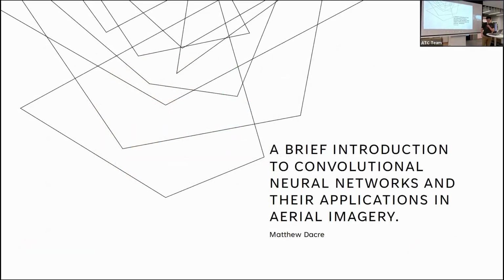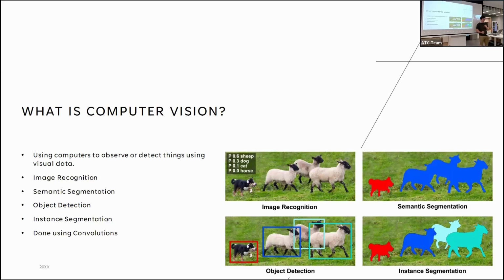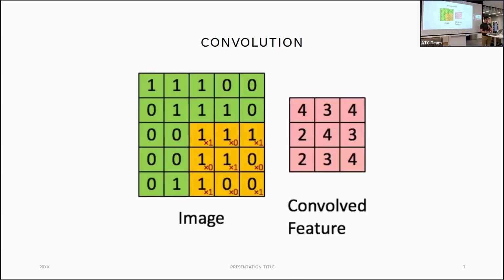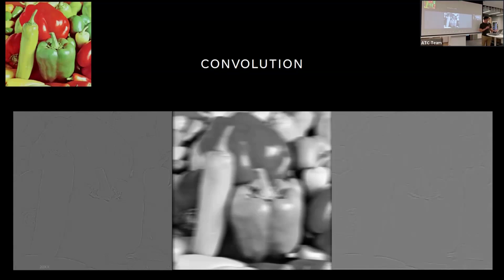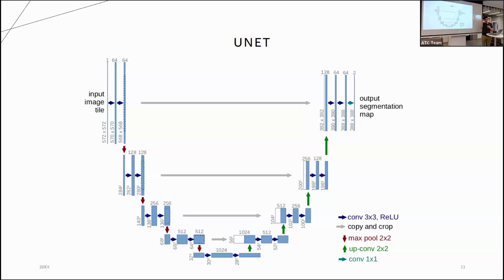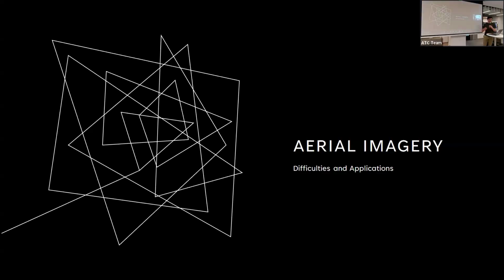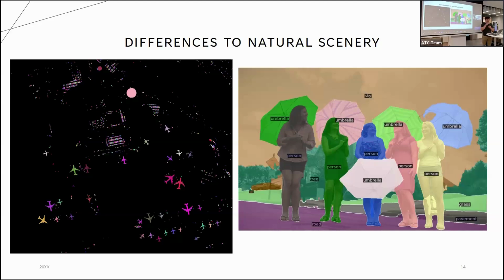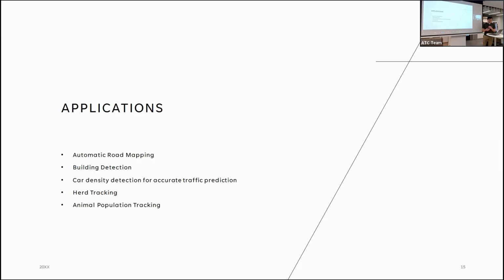A Brief Introduction to Convolutional Neural Networks and their applications in Aerial Imagery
Matthew Dacre gives a brief introduction to the technology behind Convolutional Neural Networks, where the techniques came from, some current and past models, and the applications of CNNs in the real world, focusing more specifically on applications in aerial imagery.